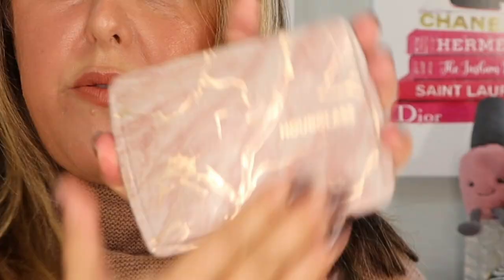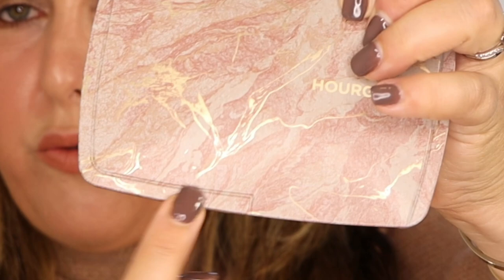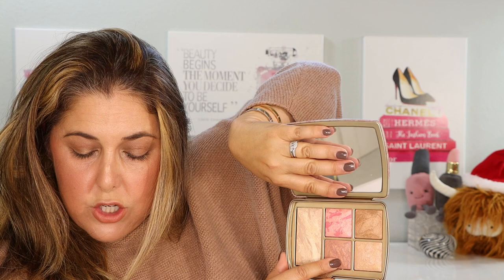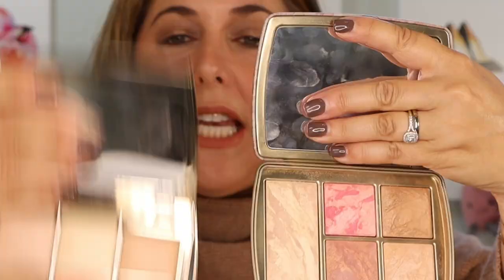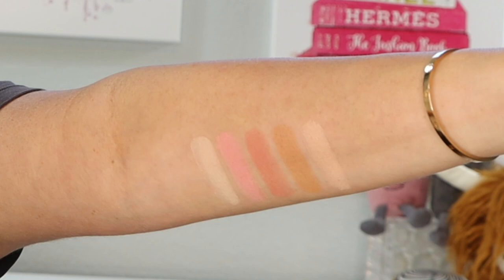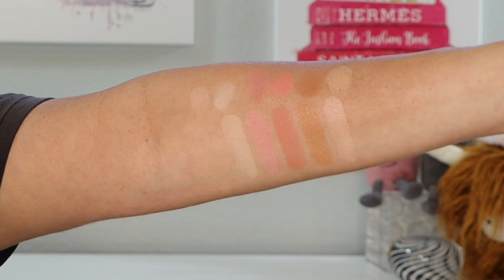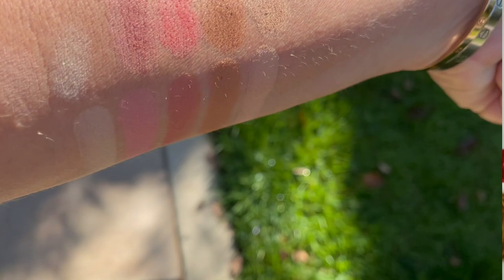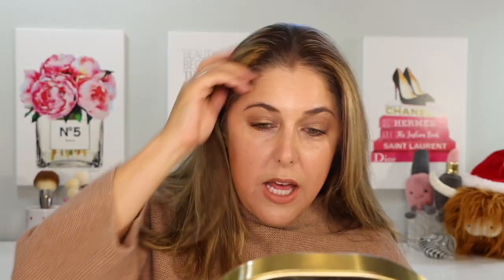NEW Hourglass Ambient Lighting Edit Face Palette! Holiday 2021!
Hello PRINTcesses!

**Excited to take a look at the NEW Hourglass Ambient Lighting Edit Face Palette! Holiday 2021!!**

👍 Send Me Items:
4712 E. 2nd Street # 546

👇Products Mentioned👇

Hourglass Ambient Lighting Edit Face Palette

Estee Lauder Double Wear Sheer Long-Wear Foundation, SPF 19, shade 2N1, Desert Beige

Lancome Teint Idole Concealer in shades 215 Buff Neutral and 260 Bisque Neutral

Hourglass Curator Eyeshadow Singles

Victoria Beckham Future Lash Mascara

Victoria Beckham Satin Kajal Liner in Cocoa

Victoria Beckham Matte Bronzing Brick in shade 2
Available on the Victoria Beckham Beauty website

Hourglass Velvet Cream Lip Story in shade Touch

Rephr Brushes!

It fit my Vitamin C, Eye Treatment and 3 Coke Zeroes!

On set:
Jellycat stuffed nail polish bottle

My foundation matches for your reference:
Surratt 6